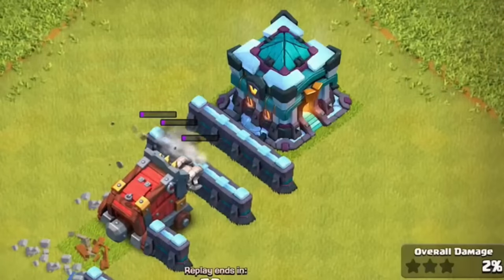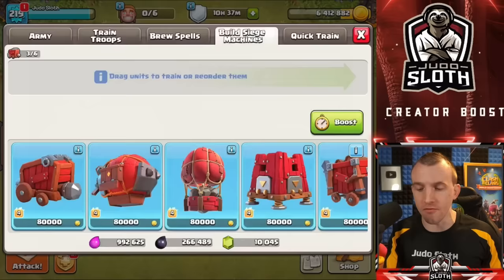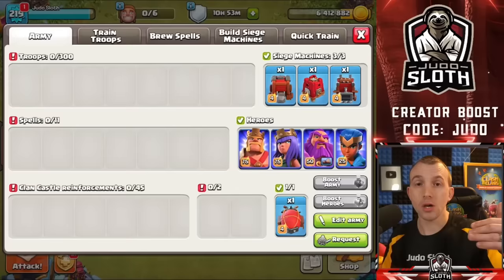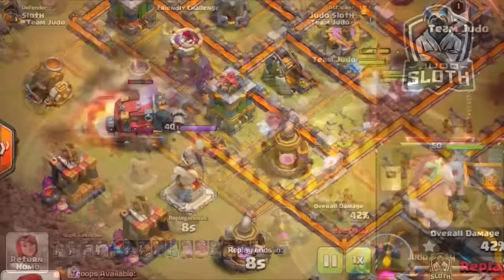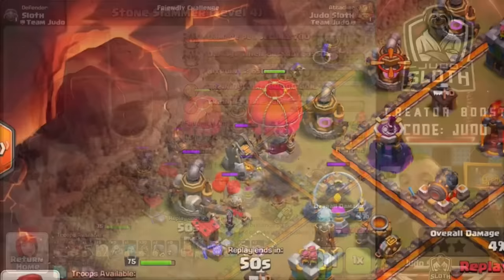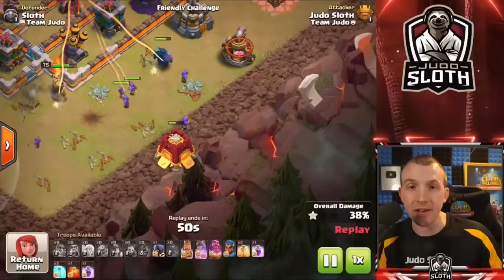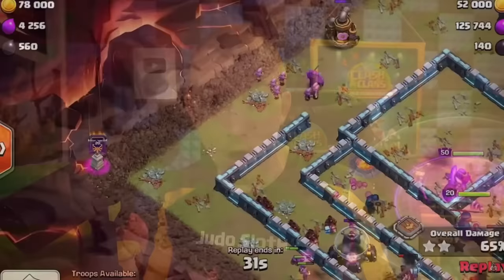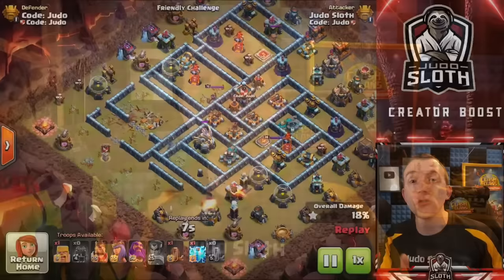All 5 Siege Machines Explained - Basic to Advanced Guide (Clash of Clans)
How to use Siege Machines in Clash of Clans. Judo Sloth Gaming explains the Wall Wrecker, Battle Blimp, Stone Slammer, Siege Barracks and Log Launcher. This Tutorial video will guide you through the Basics such as how to unlock Siege Machines and add troops to them, up to Advanced Tactics for All 5 Siege Machines. Clash On!

Video Chapters:
0:00 Siege Machine Video Introduction
0:25 Basics of Siege Machines
2:44 Special Rules for Siege Machines
4:51 Wall Wrecker Tips
6:44 Battle Blimp Tips
8:44 Stone Slammer Tips
10:38 Siege Barracks Tips
11:47 Log Launcher Tips